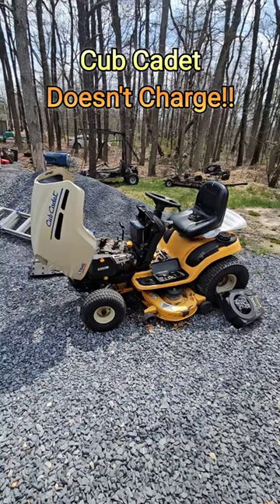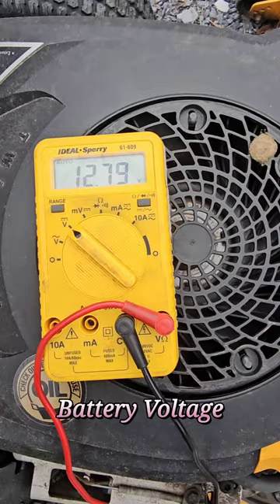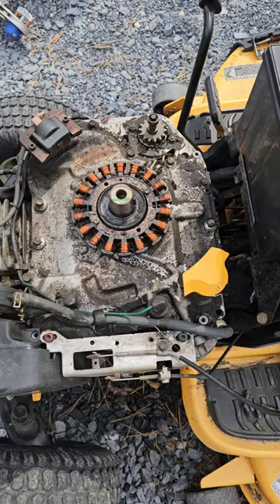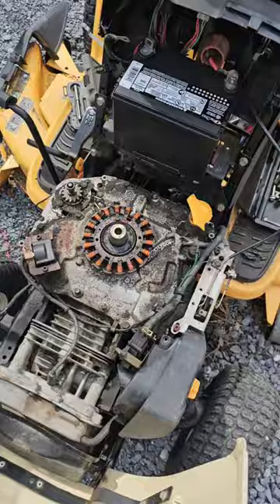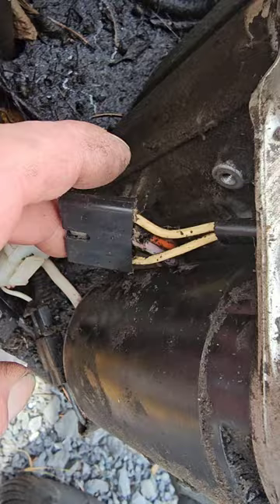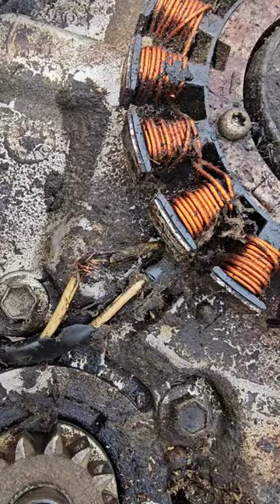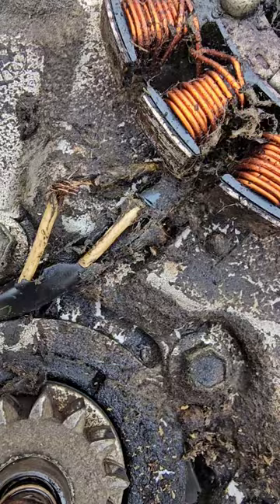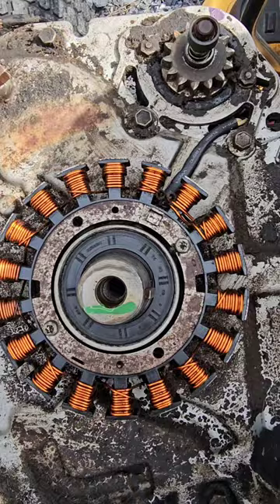Cub Cadet Doesn't Charge? Let's FIX IT!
Welcome to Mehl's Mountain Garage.  The Cub Cadet LT1045 with the Kohler Courage 20 engine no longer charges.  Shoot, it hasn't charged since the end of the season last year.  He's a quick 1 minute troubleshooting and repair!

Check out the channel for other Cub Cadet videos.

Leave me some comments so I can make the videos better.